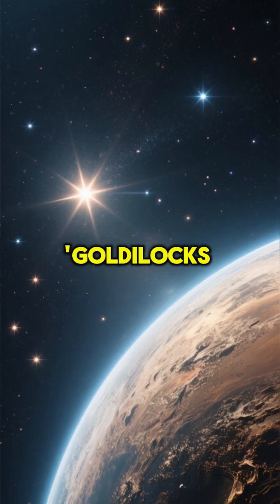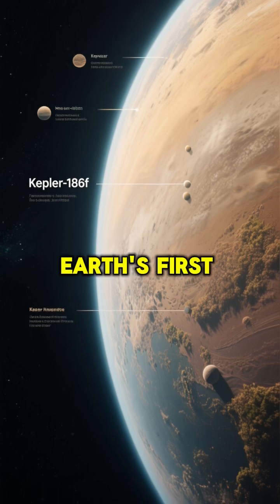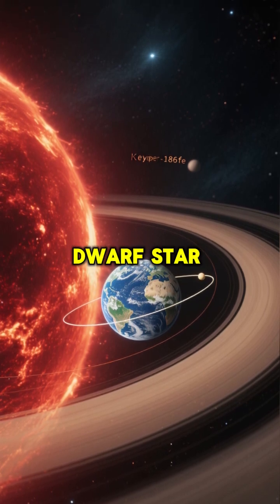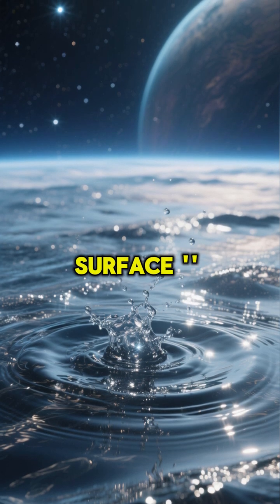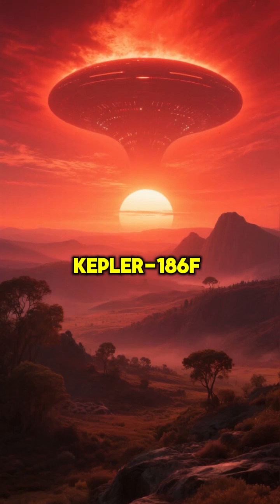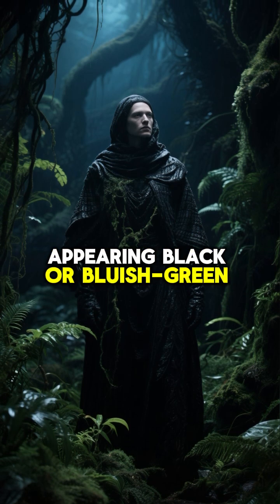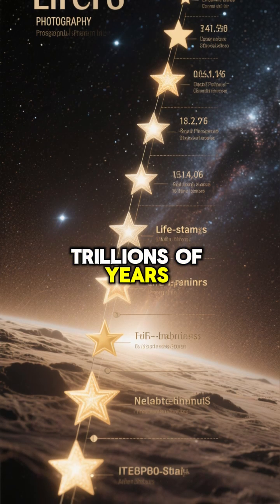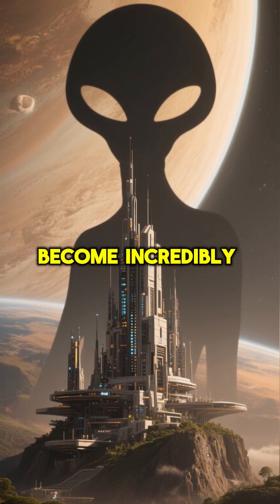Kepler-186f: Earth’s First Potentially Habitable Exoplanet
Kepler-186f is Earth’s first discovered potentially habitable exoplanet, orbiting a red dwarf star 500 light-years away. Found in 2014, this Earth-sized planet sits perfectly in its star’s habitable “Goldilocks Zone,” where liquid water could exist.

Unlike Earth, the light on Kepler-186f has a permanent reddish-orange hue due to its dim star, which could give any vegetation a strange black or bluish-green color. Red dwarf stars burn their fuel extremely slowly, meaning Kepler-186f could have trillions of years for life to evolve and adapt.

This quiet, solitary world presents a fascinating opportunity to explore alien life and planetary conditions far beyond our solar system, making it one of the most intriguing neighbors in the cosmos.